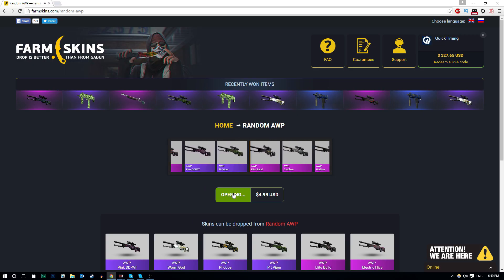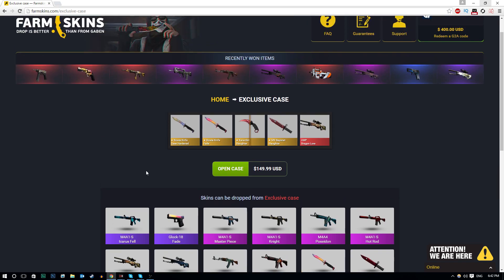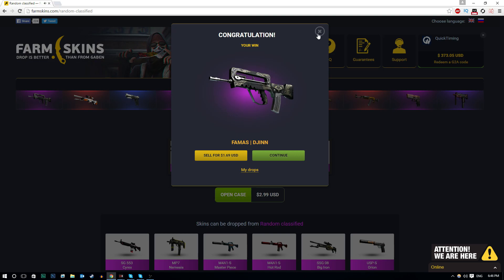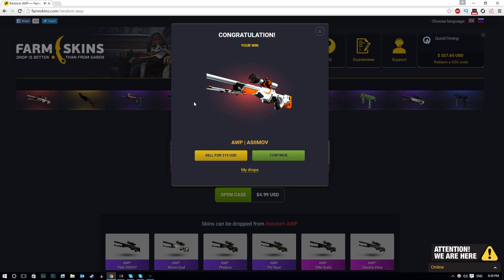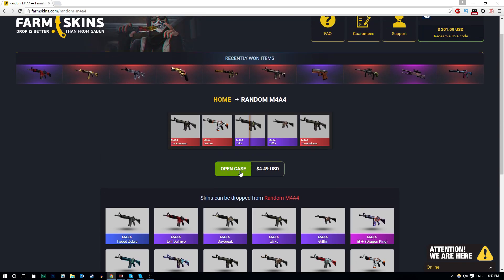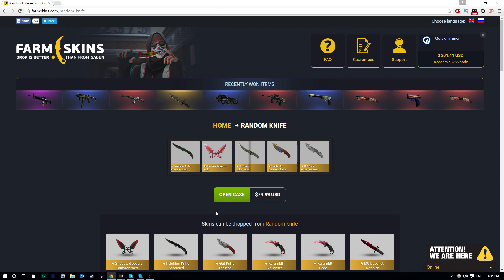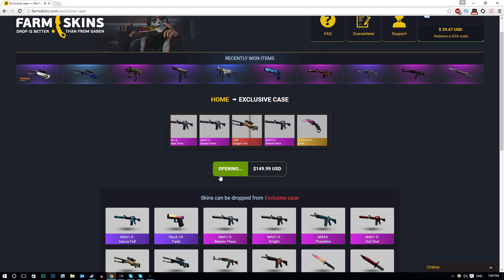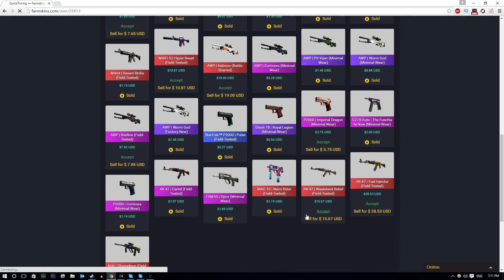CSGO BETTING: DOUBLE KNIFE ONLY CASE OPENING! OPENING 2 KNIFE CASES (FARMSKINS KNIFE ONLY CASE)